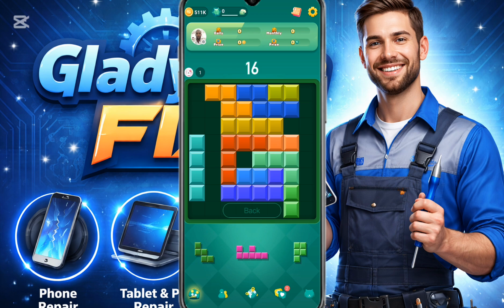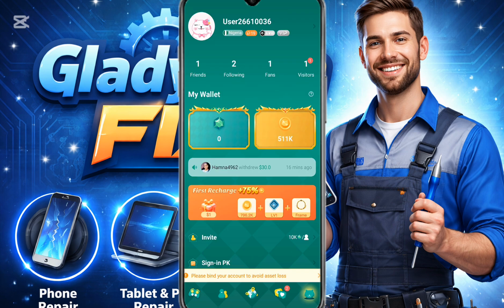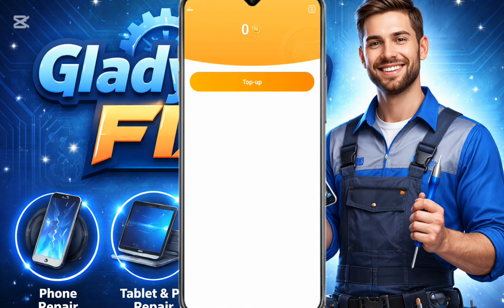How to Buy Coins in Gemgala (2026)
How to Buy Coins On Gemgala

Gemgala is an online live streaming app which comment people globally to chat and make friends it also offer to reward you for playing fun games like block building and more.

This is a great opportunity and i have decided to test it and here is my opinion because i have tried it for few weeks now.

 This is my opinion based on my experience

 GladyTechFix

Everything I share here is purely for entertainment and artistic expression. Please do not take any of this as financial advice. I’m not a financial expert and have zero formal training in finance i'm simply documenting my personal journey for others to watch, learn from, and enjoy.

Whether it’s an investment platform, altcoin, or any money-making program, understand that there are serious risks involved. Always do your own research and know exactly what you're getting into before making any moves.

IMPORTANT: My content is not intended for viewers in the UK or USA. If you're from either of those regions, please view this content strictly as entertainment, regardless of what is said.